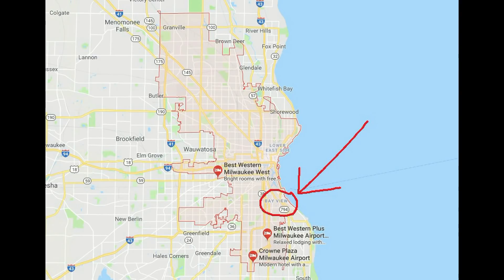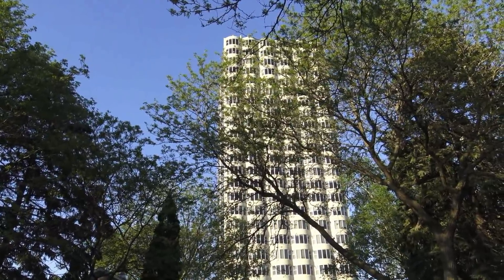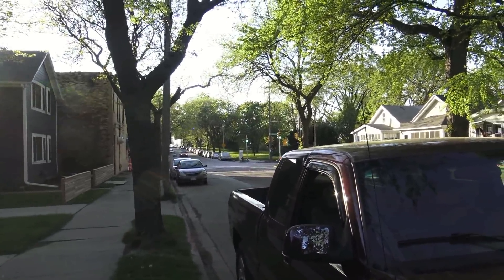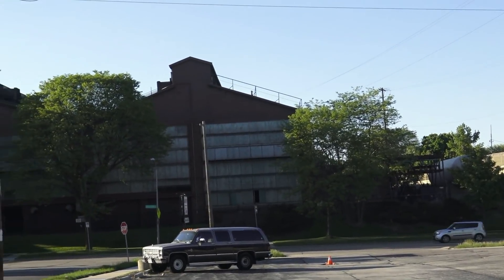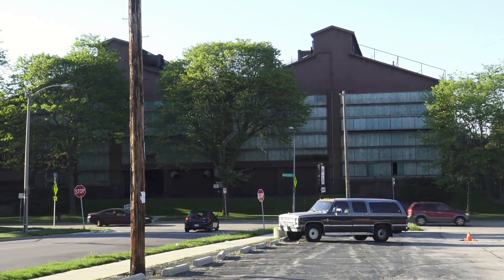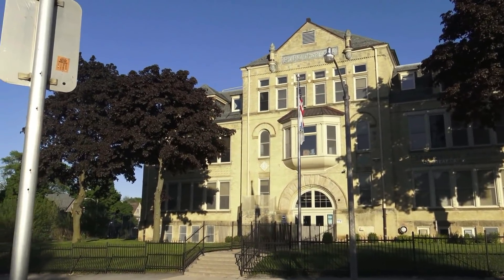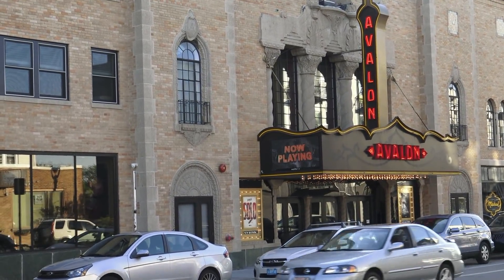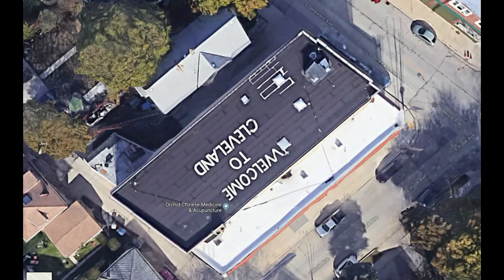My Milwaukee #1 - The Bay View Neighborhood Part 1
Test video just to see if there is any interest in more like this on Milwaukee.  Just getting my feet wet.  Enjoy!